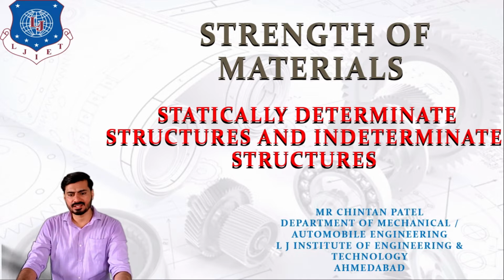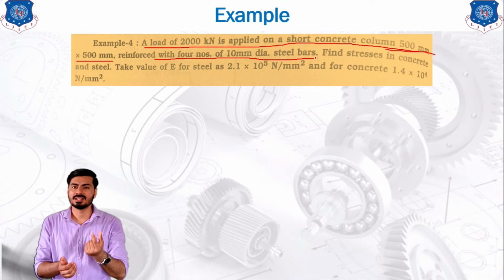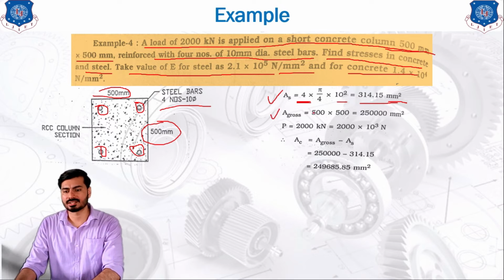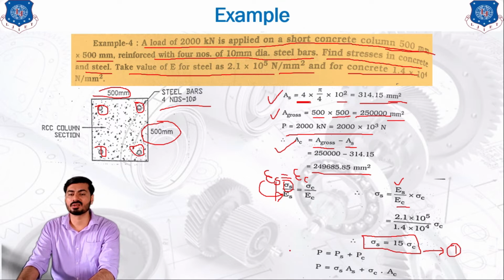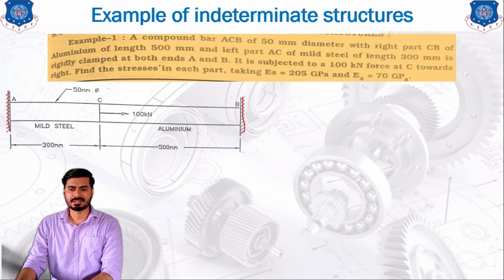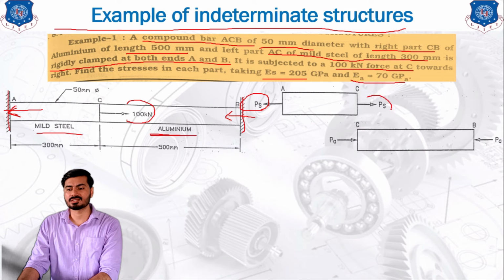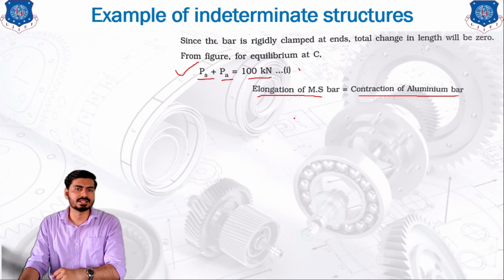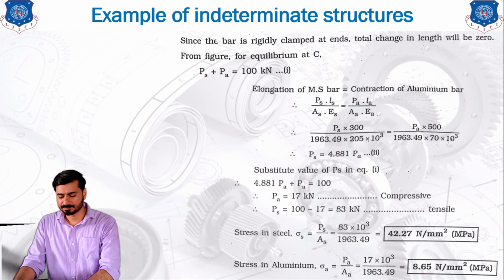L 07 Statically Determinate and Indeterminate Structures | Strength of Materials | Mechanical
Statically Determinate and Indeterminate Structures

Reference: -
Strength of Materials by R.S. Khurmi